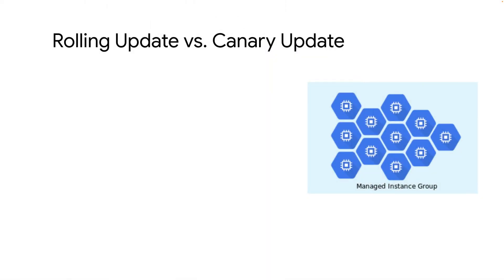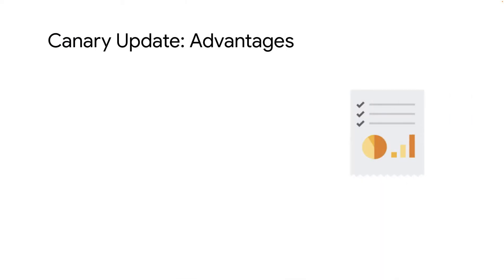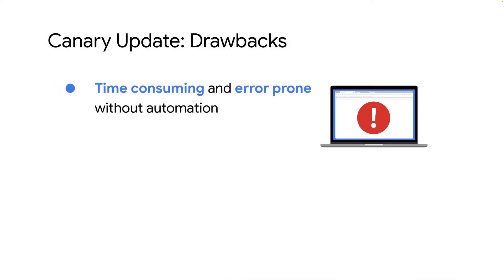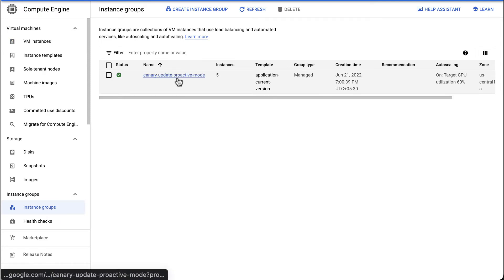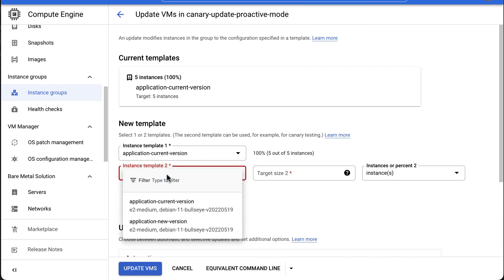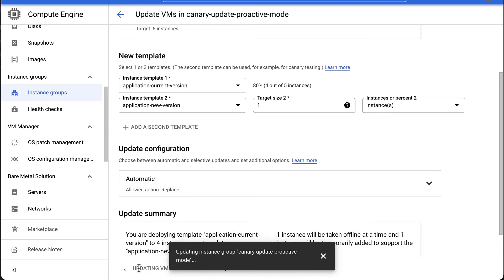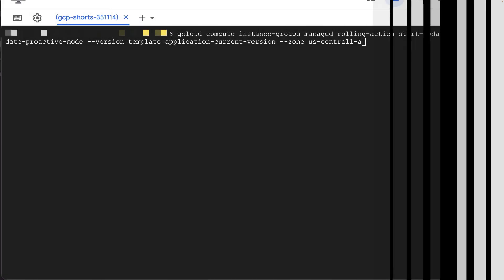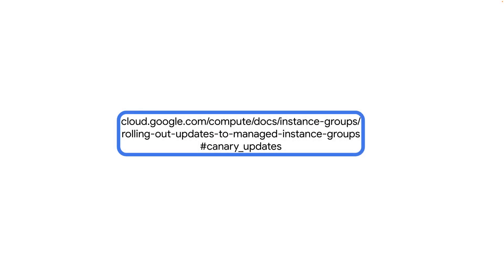Perform Canary Updates to MIGs in GCE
Managing application releases or major updates or over a fleet of instances in a Managed Instance Group (MIG) of Google Compute Engine (GCE) can be complicated. In this video, we’ll cover how to perform a Canary Update to MIG. Watch this video to learn more about the advantages and disadvantages of canary update and rollback the canary update using the Google Cloud CLI method.